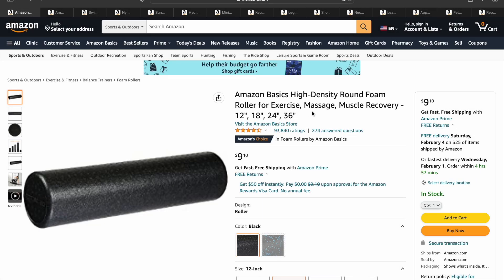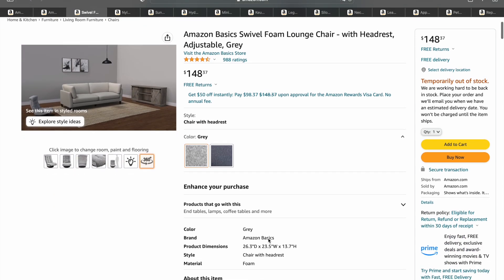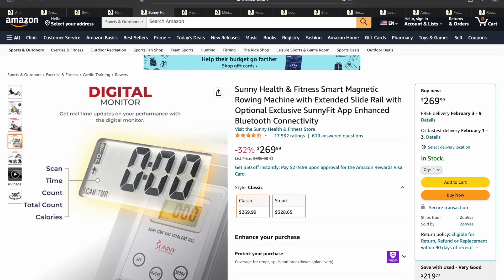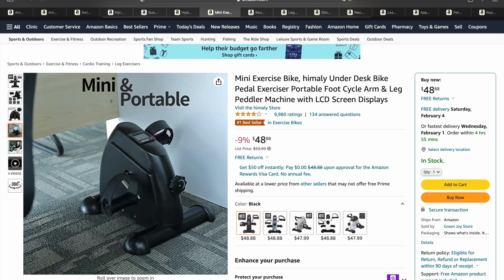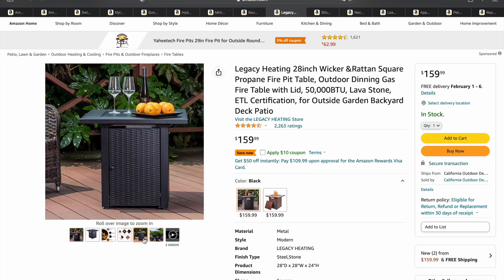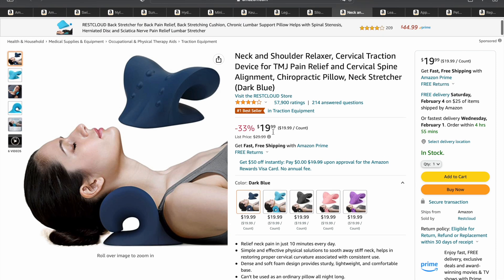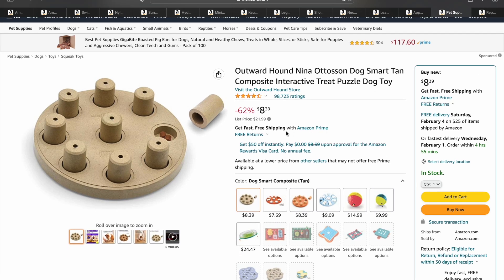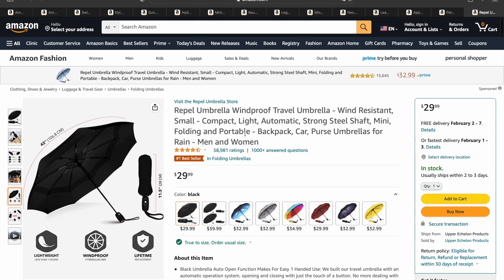Hottest Items on Amazon You Should Be Buying In February 2023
15 Hottest Items on Amazon in February 2023

Foam Roller

Smart Lights

Swivel Foam Chair

USB to Lightning Chord

Rowing Machine

Hydro Flask

Mini Exercise Bike

Keurig K-Mini

Square Propane Fire Pit Table

Silonn Ice Maker

Neck and Shoulder Relaxer

Leather Desk Pad

Apple AirTag

Puzzle Dog Toy

Repel Umbrella